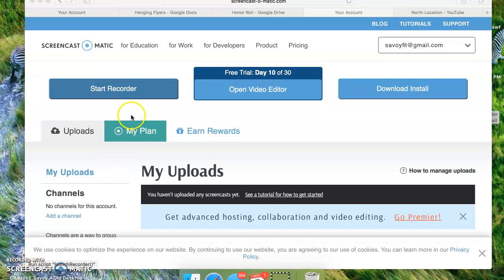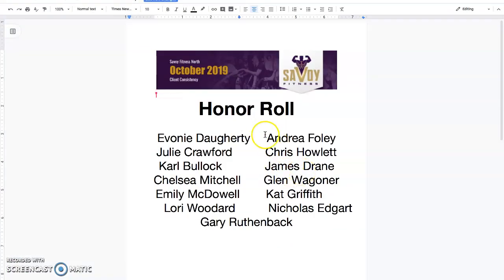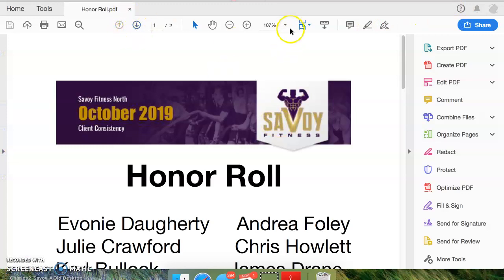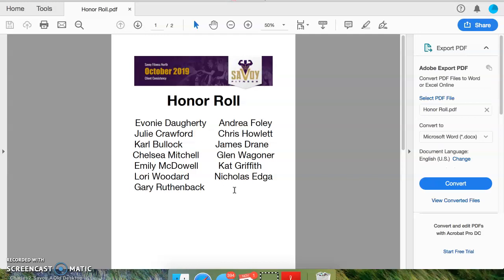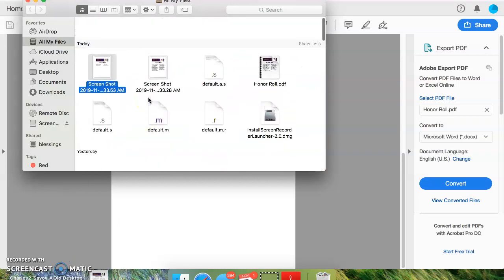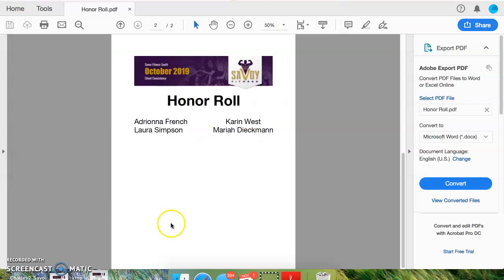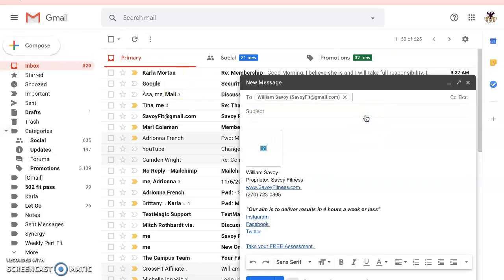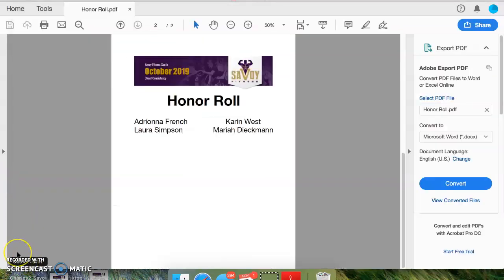How to Screen Shot